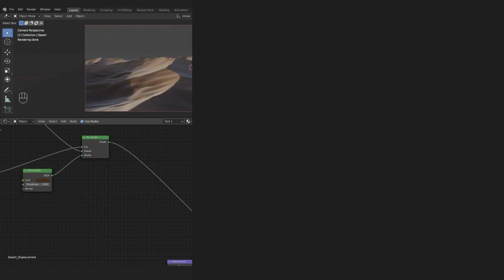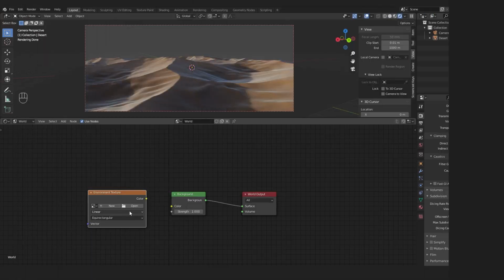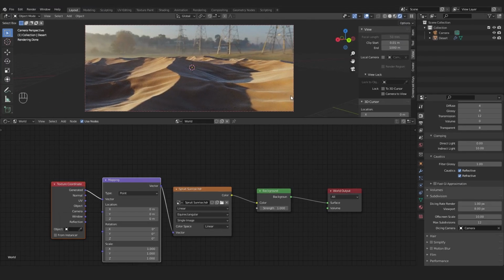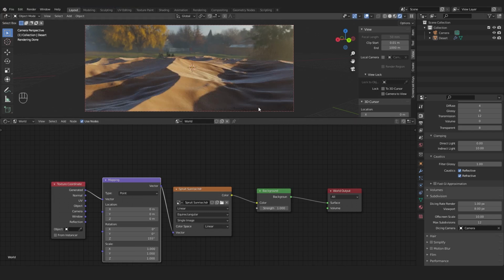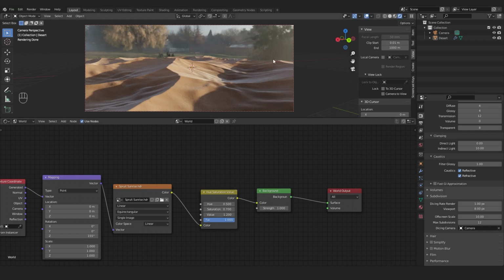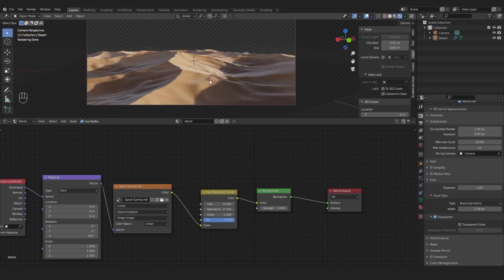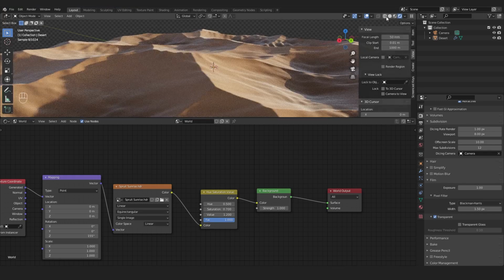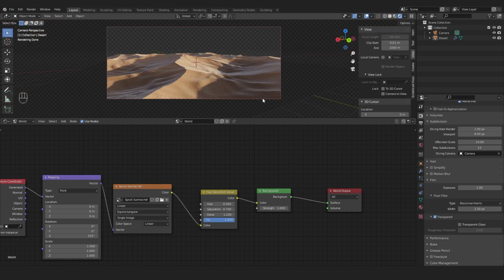Realistic Desert in Blender | Part 11